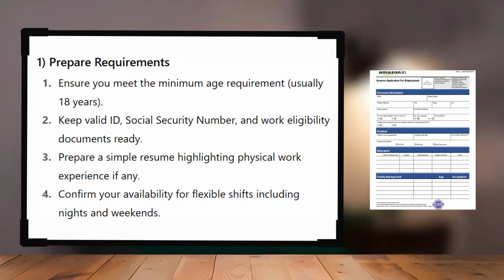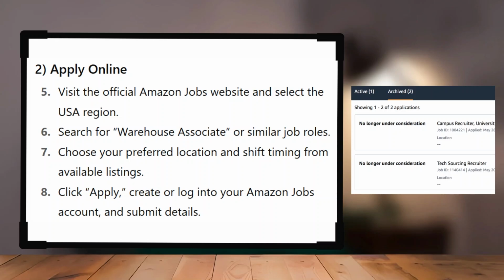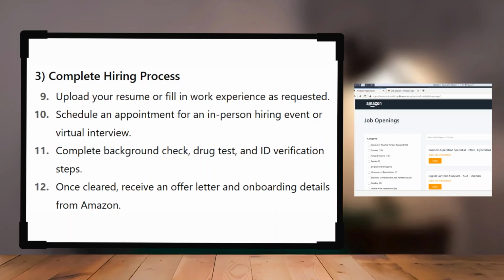NEW! How To APPLY TO JOBS For Amazon Warehouse In USA | Step-by-Step Guide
Looking to apply for a job at an Amazon Warehouse in the USA? This step-by-step guide will walk you through the process of applying for warehouse positions, from creating your application to submitting it online. Get ready to take the first step toward your career at Amazon in 2025!